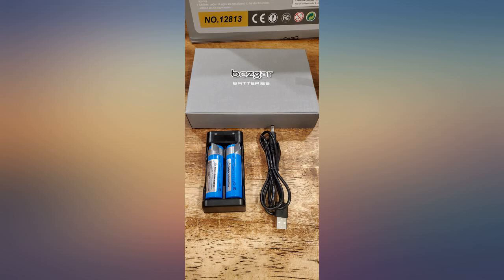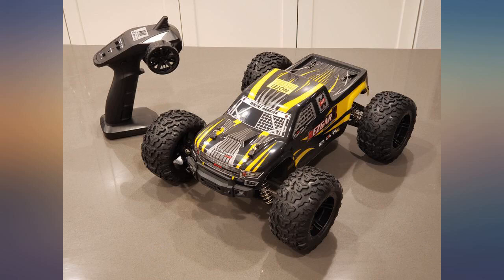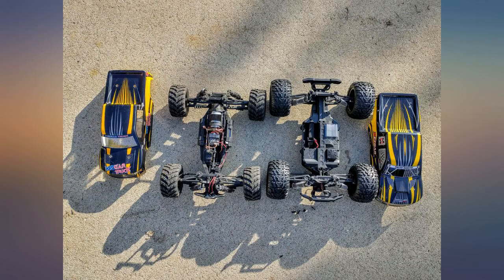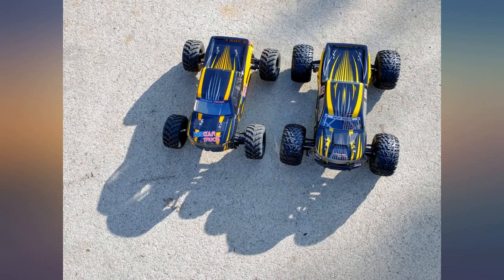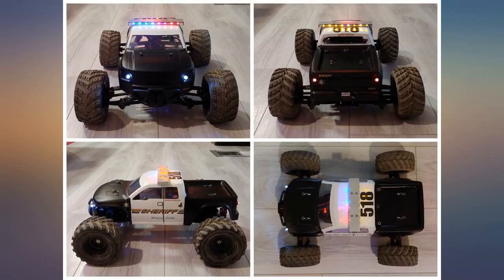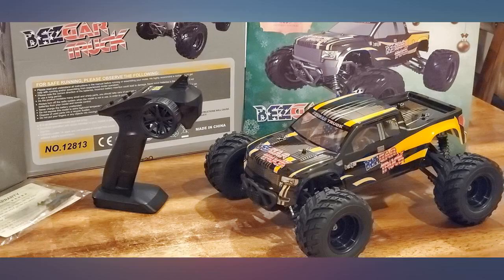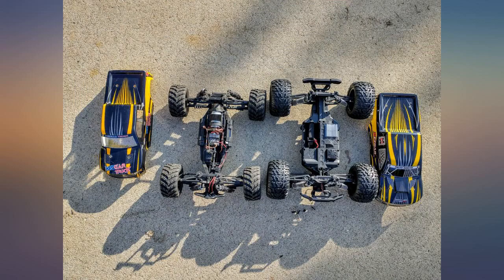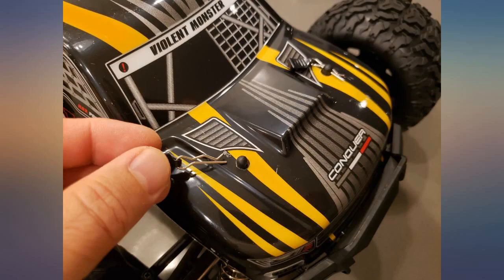BEZGAR HM101 Hobby Grade 1:10 Scale Remote Control Truck with 550 Motor, 4WD Top revieww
BEZGAR HM101 Hobby Grade 1:10 Scale Remote Control Truck with 550 Motor, 4WD Top Speed 42 Km//h All Terrains Off Road RC Truck ,Waterproof RC Car with 2 Rechargeable Batteries for Kids and Adults

Main Features:
- [(Front Light & Extra PVC Body Shell)] The BEZGAR 1- HM101 RC Truck is equipped with a Headlight, which will be automatically turned on when the remote control truck is switched on which makes the RC Truck even more realistic. To a certain extent, the LED headlight can be used to locate the RC Truck and identify the heading direction of the RC Truck. It can even detect the terrain when there is insufficient light. The extra car shell brings you a fantastic driving experience.
- [(PA Chassis and Reinforced Body Frame)] The whole chassis of the remote-control truck is made of nylon which is synthetic thermoplastic linear polyamide (PA) and nylon which has many reliable features such as chemical-resistance, elastic, insulativity etc. All these properties give the truck a better ability to reduce the impact caused by collisions and therefore help to prolong its life-cycle.
- [(Hobbyist Grade Brushed Motor)] Equipped with a type 550 Brushed Motor which can perform high revolutions per minute. The motor generates a great horsepower for the RC Truck. This has made a huge enhancement for the acceleration and it allows the remote control truck to have a top speed of 48 Km/h which gives a greater competitiveness in drag races. However, please keep in mind that the speed differs in different terrains.
- [(IPX5 Level Waterproof Standard)] The electronic speed controllers (ESC) / Receiver of this hobby grade RC truck has several protective functions such as Splash-proof, IPX5 Water resistance, over-current protection and battery low voltage cut off protection. The truck can take water splashes from multiple directions and small puddles but not submersion. The RC truck will automatically power off if there is a submersion to any part. In this case, please dry it out then it will be fine.
- [(Road to Higher End Hobbyist Grade RC)] This 1:10 hobby grade RC truck is designed for Entry level and intermediate level users who want to move towards advanced level hobbyist grade RC trucks or just step out of the toy grade RC car. Given that the BEZGAR HM101 has great durability and considerably high speed with quick responsive servo. It is a RC car worth purchasing without hesitation. Just enjoy the endless excitement of racing with your family or friends and join the fun of BEZGAR!